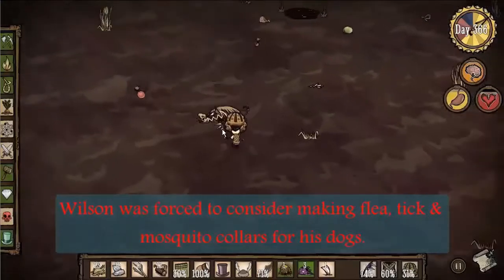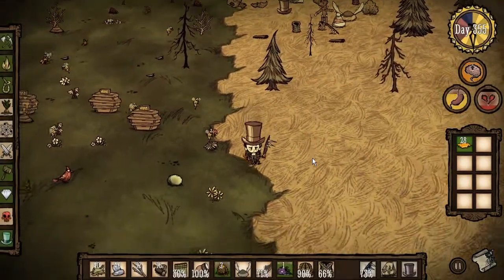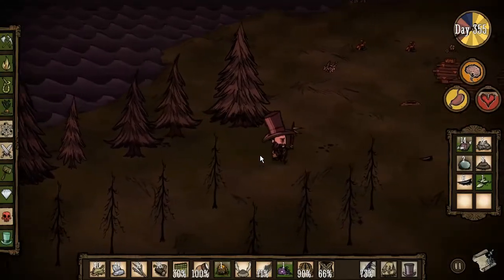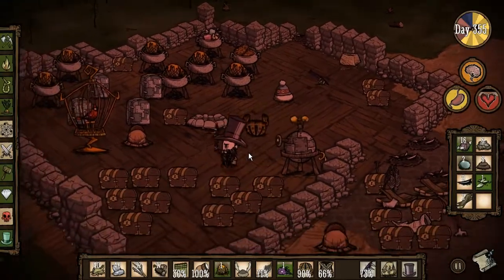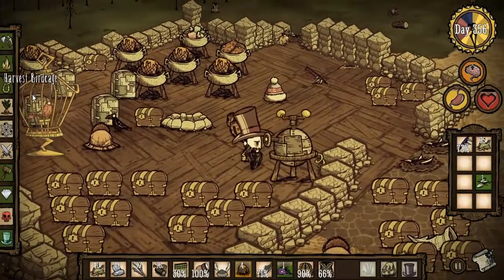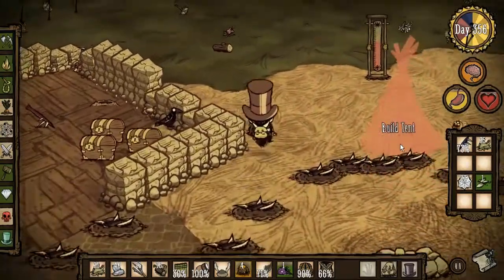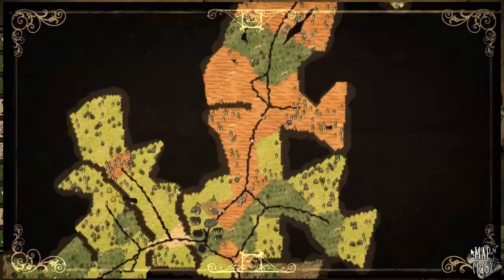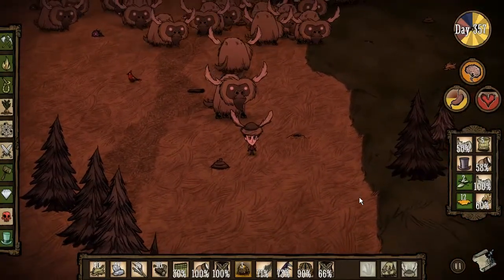Let's Play Don't Starve 344 Beemines & Beefalo Migration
Sry, thought I cut that cough, did the Wickerbottom stuff first & wasn't as sharp as sometimes. "hamytheturtle" mentioned he had 20+ Beefalo to bring down Deerclops, & loss rates were significant.